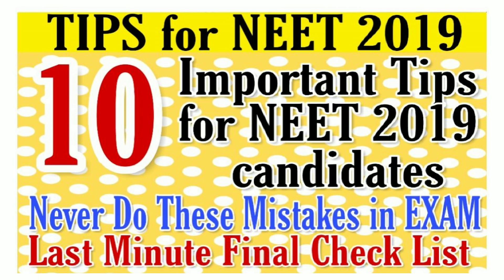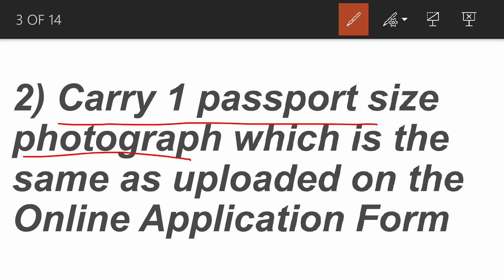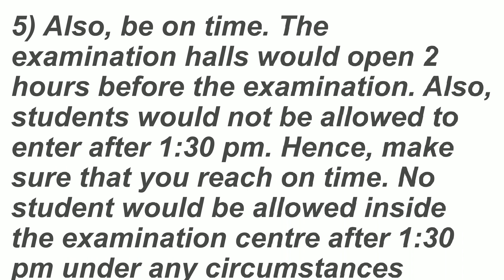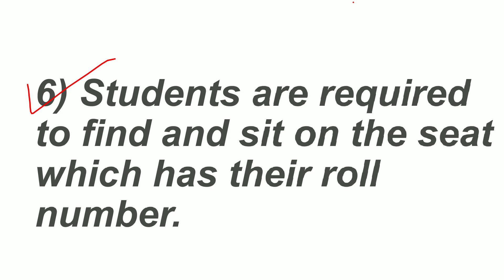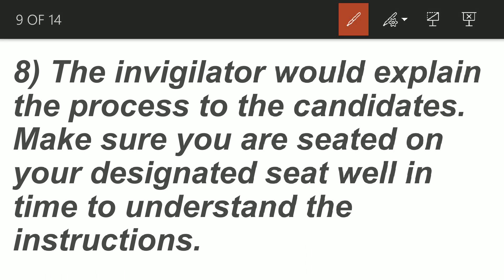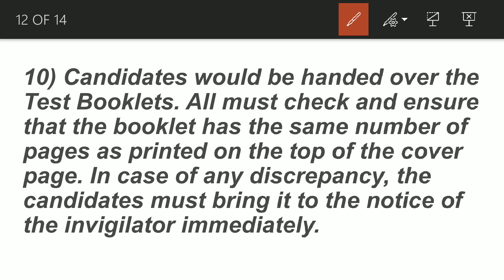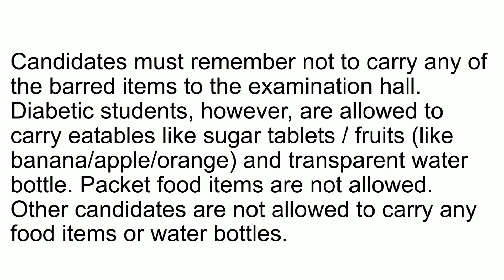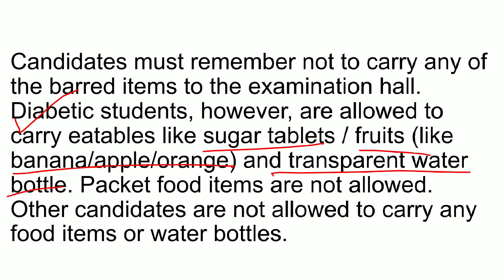10 Important Tips for students for NEET 2019 | Never Do these mistakes in NEET 2019 | final tips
10 Important Tips for students for NEET 2019 | Never Do these mistakes in NEET 2019 | final tips